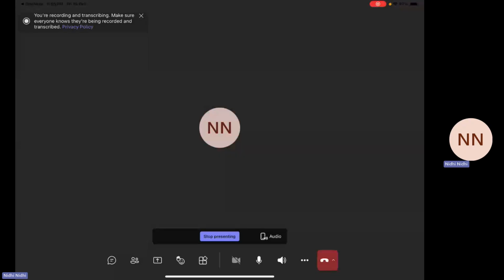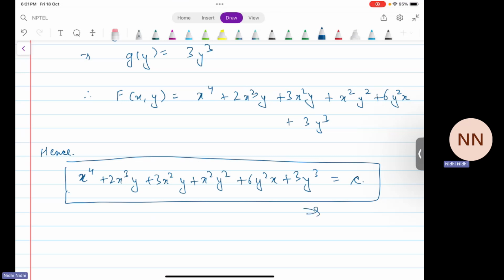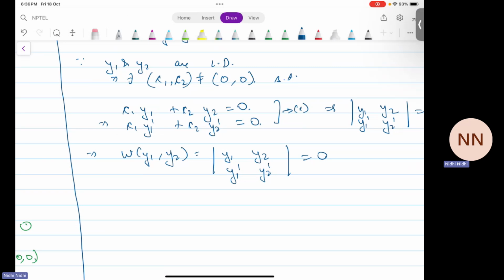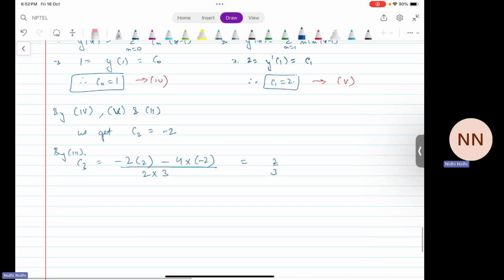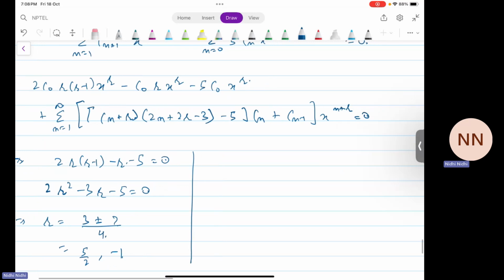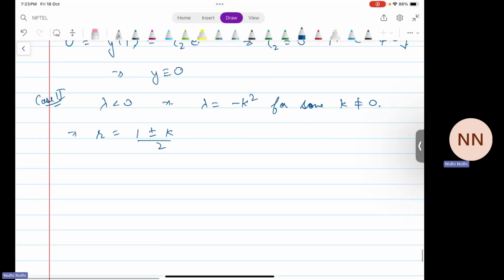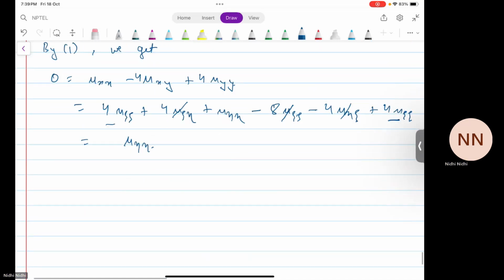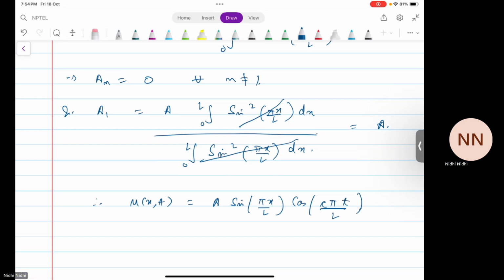Differential equations for Engineers Tutorial 13